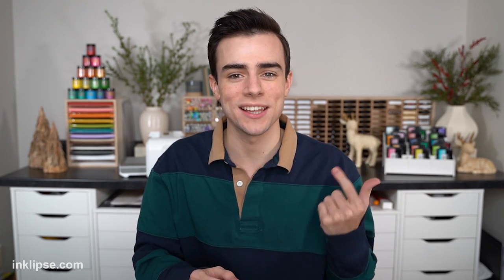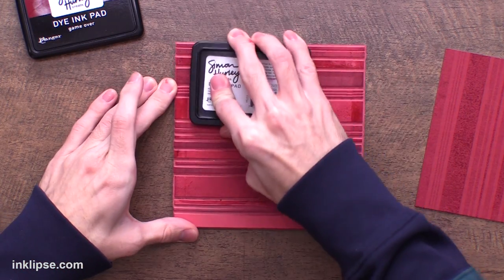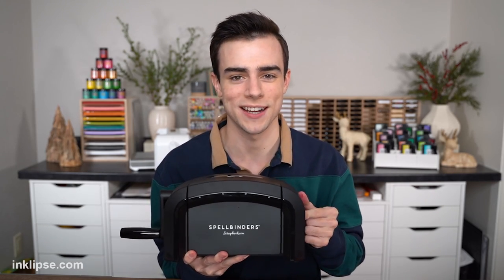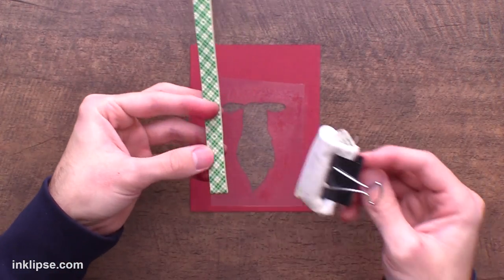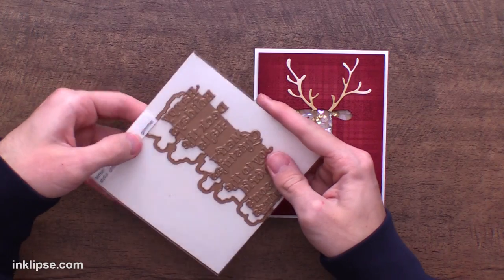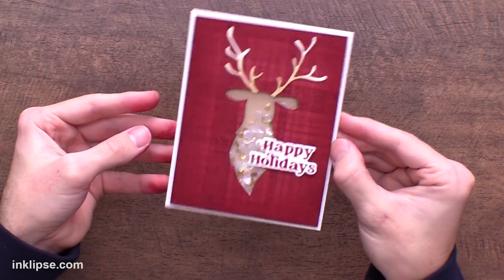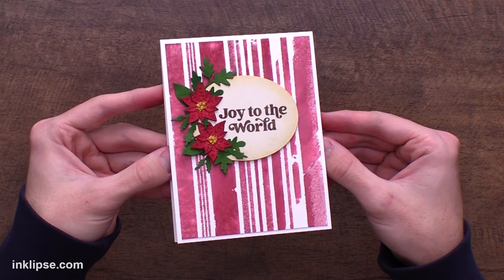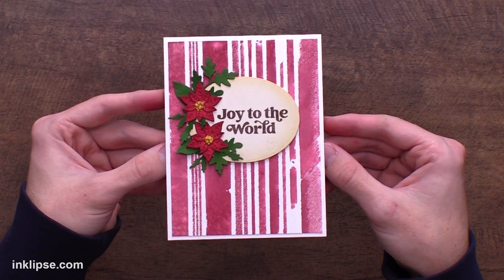These SHAKER CARD Tips Are EXTREMELY Helpful!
Simon Hurley shares tips for creating DIY Shaker Cards using die cutting and stamping techniques. These Christmas cards turned out adorable!

✩ ✩  MAIN SUPPLIES ✩ ✩

• Simon Hurley create. Background Stamp Plaid Builder

• Simon Hurley create. Background Stamp Pinstripe

• Simon Hurley create. Spellbinders Joyful Christmas Sentiments Hot Foil

• Sequin Storage Tray
[ Amazon US ]

• Gem Picker Tool
[ Amazon US ]

• 3M Foam Tape
[ Amazon US ]